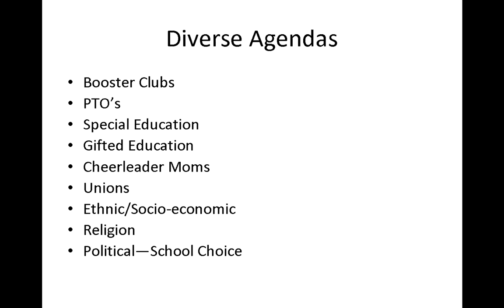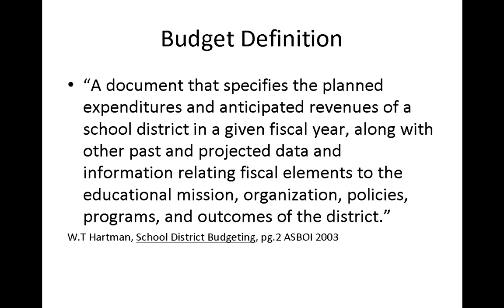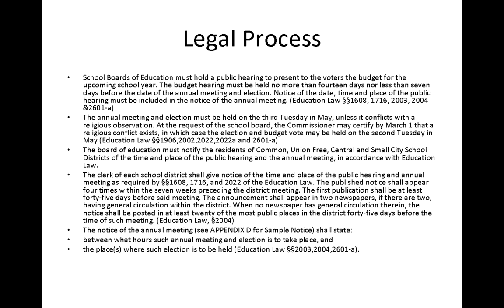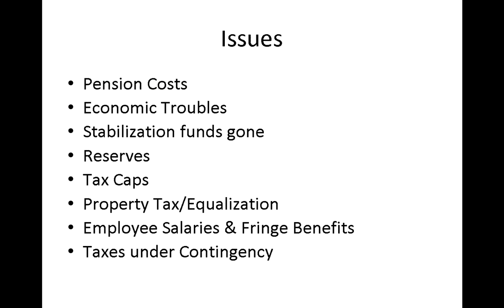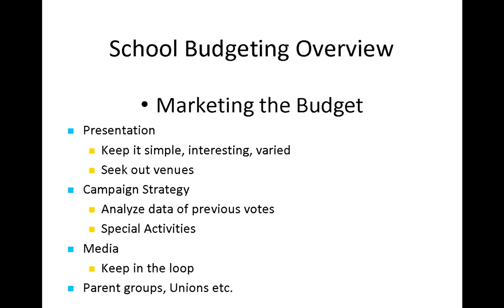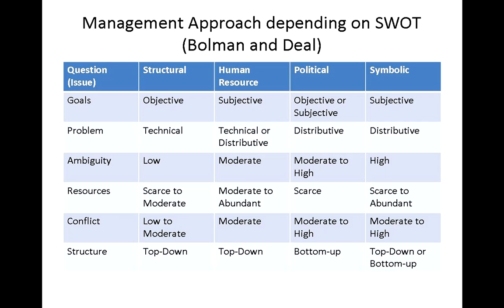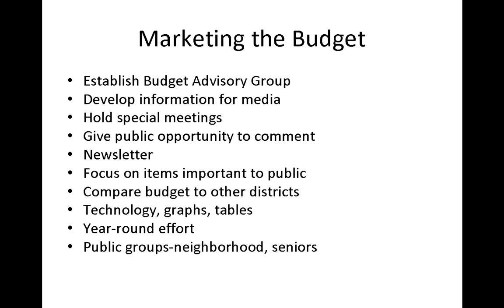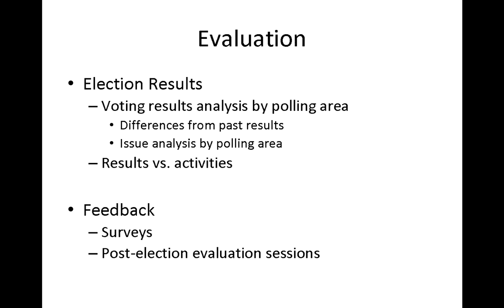FRM The Budget Presentation 2010 10 21